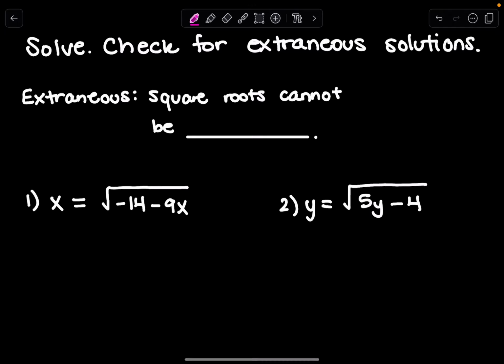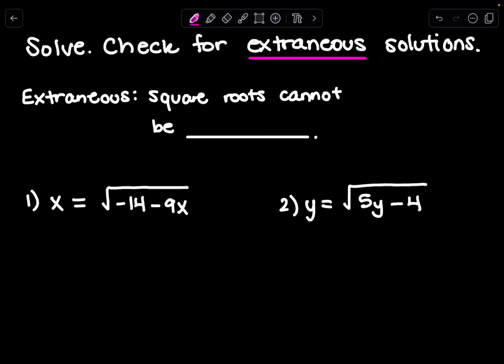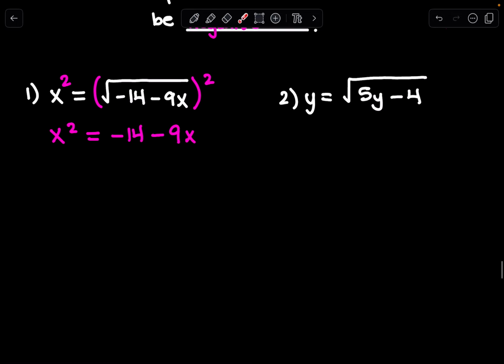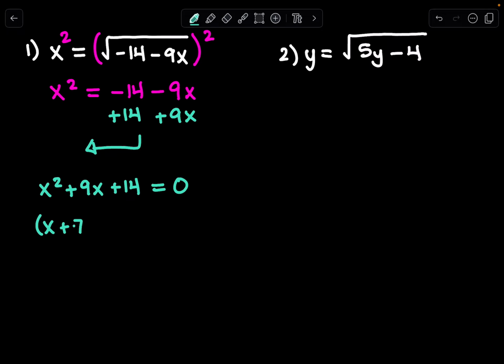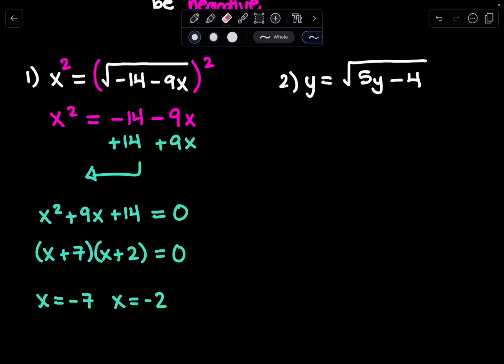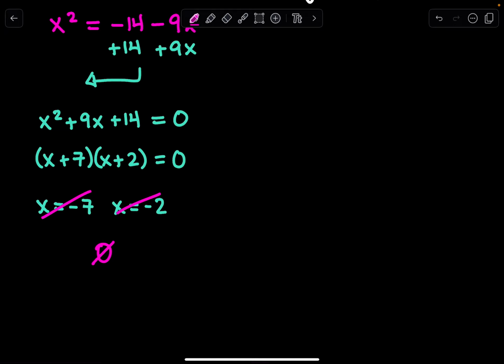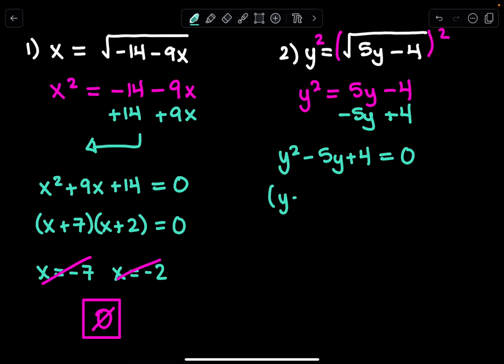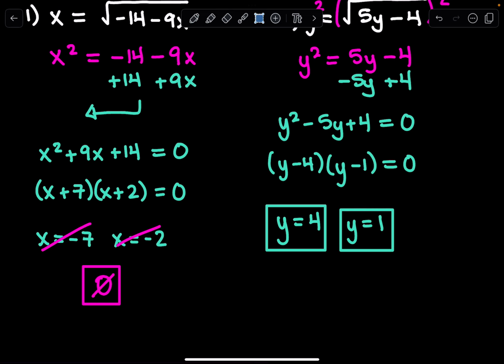Navigating Extraneous Solutions | Radical Equations